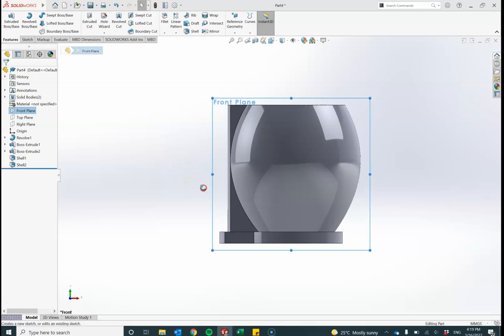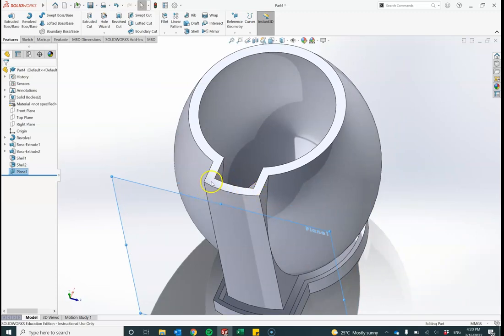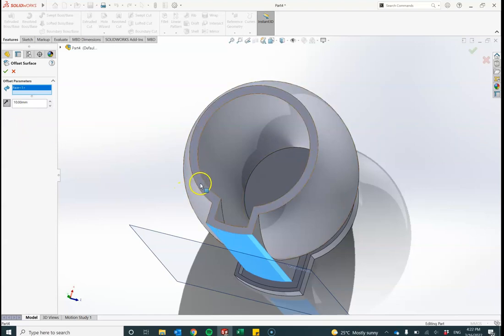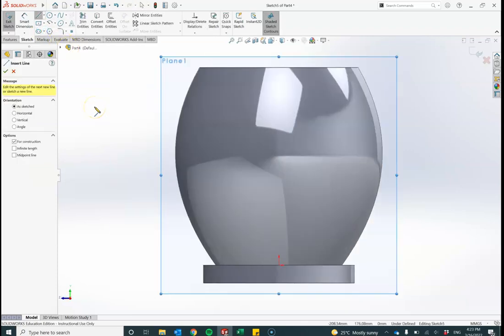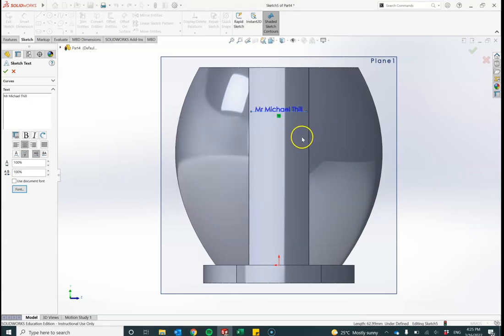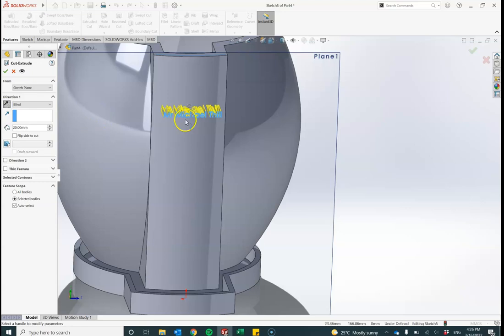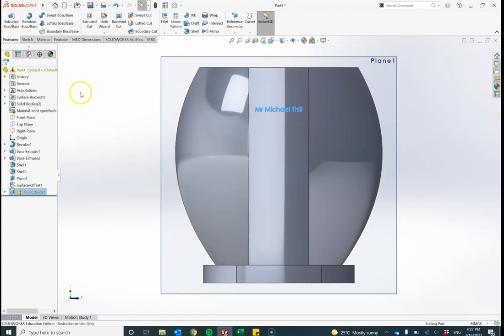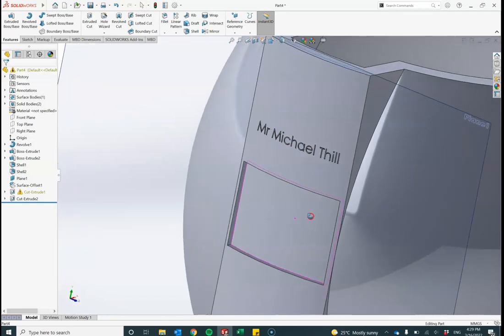SOLIDWORKS 4 - Engraving on the side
Demonstrates how to engrave text and polygons on solids in SOLIDWORKS.